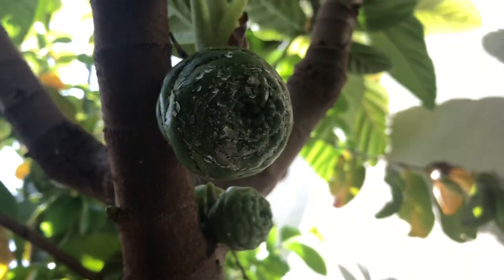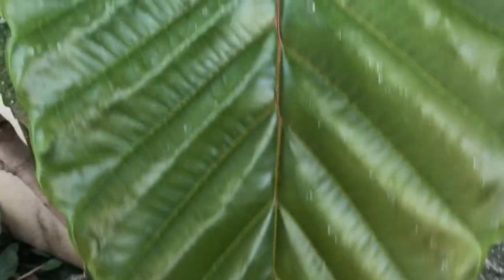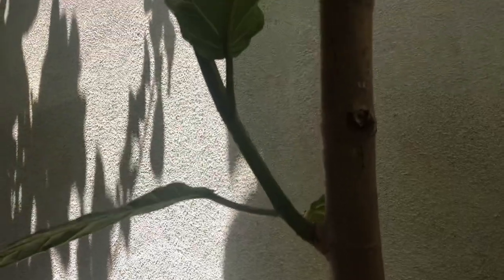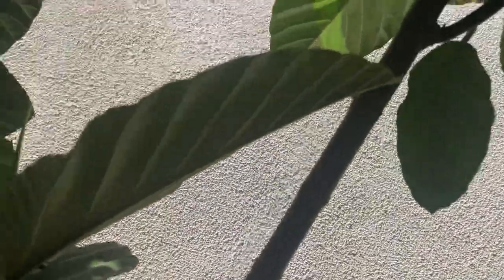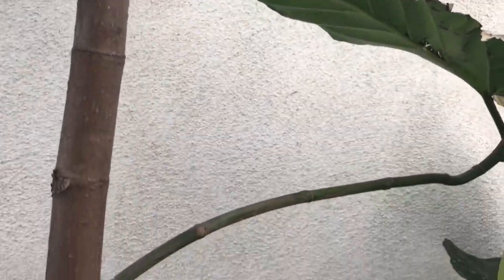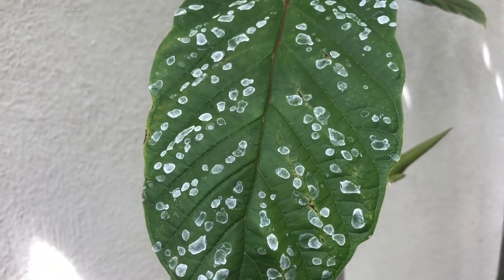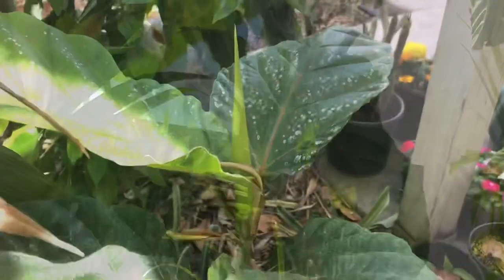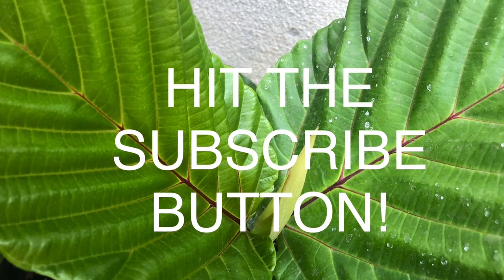GROWING THE WORLDS LARGEST FIG! | Ficus Dammaropsis | Highland Dinner Plate Fig In California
Here in California this huge fig is easy to grow but quite difficult to propagate.
I do have a few tricks that I use to propagate the tree as usual reproduction  methods dont work here. This Tropical Fig is Native to Mountains of New Guinea. The indigenous peoples do eat this fig. The young leaves and shoots are edible as well.